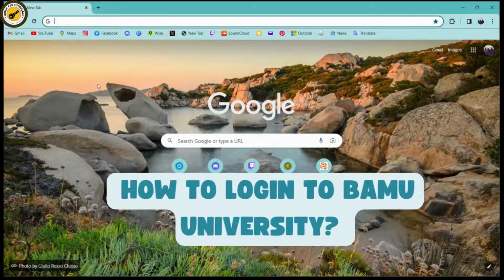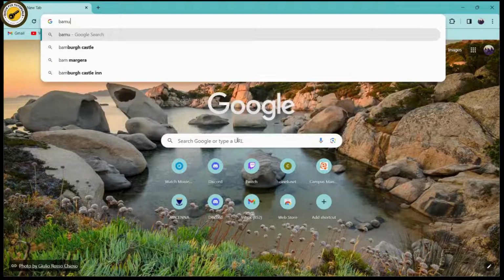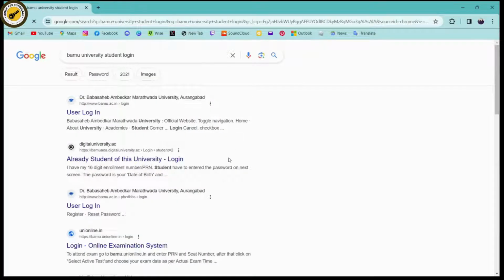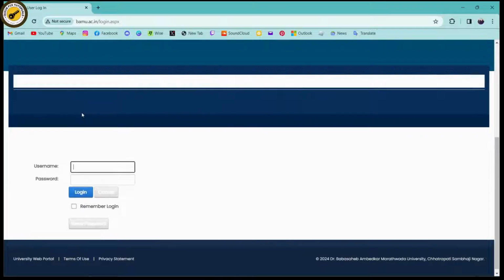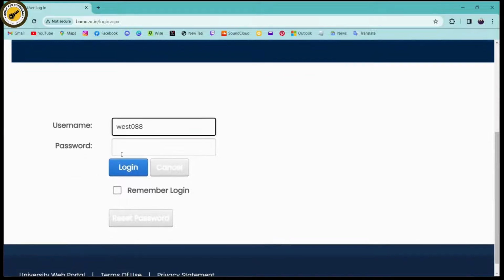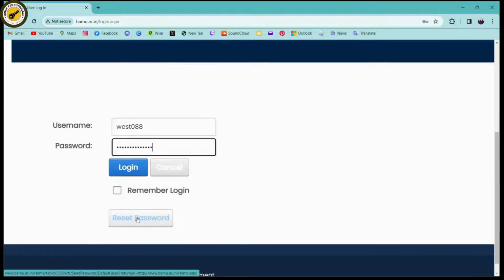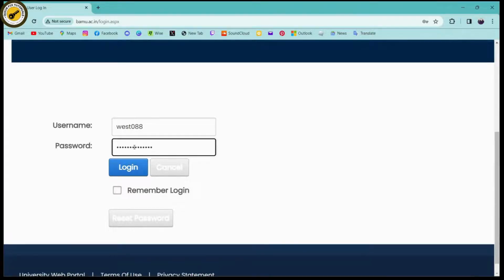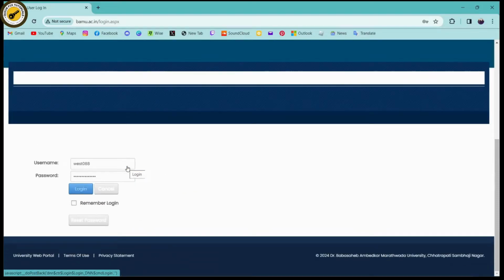How To Login Bamu University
How To Login Bamu University | Bamu University Student Login | Bamu Digital University | Bamu Online Portal | QuickFix Bamu Login Guide

Need assistance with logging into Bamu University? QuickFixTutorials provides a step-by-step guide on how to access the Bamu University portal for students. Follow our instructions and breeze through the login process.